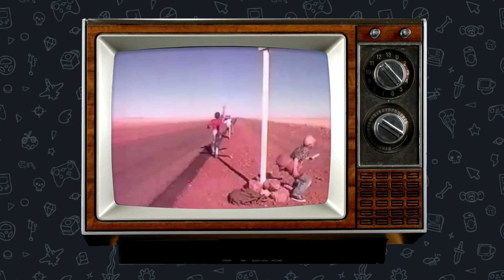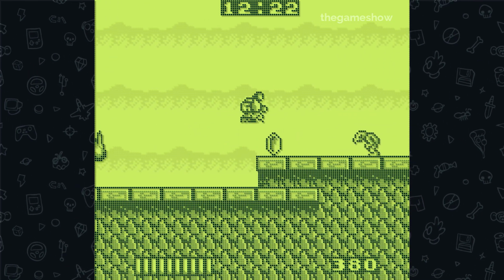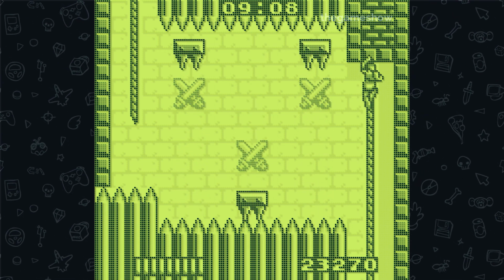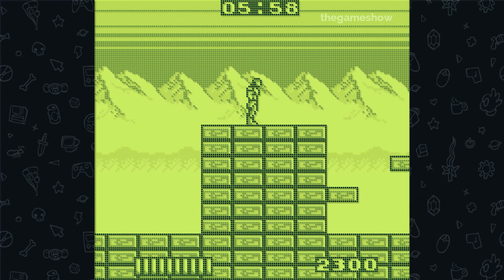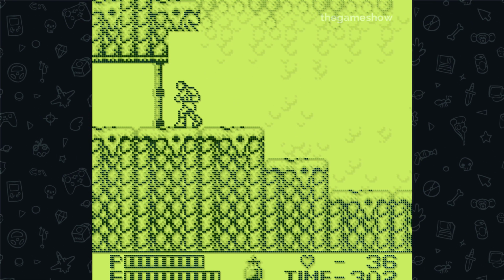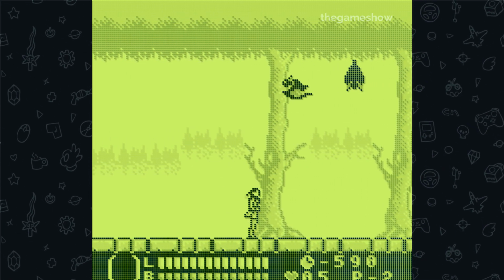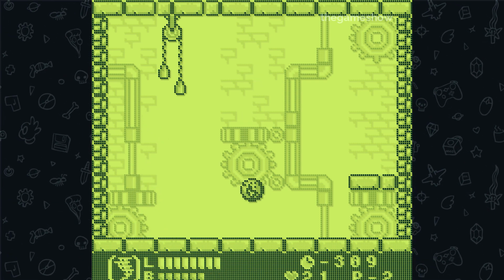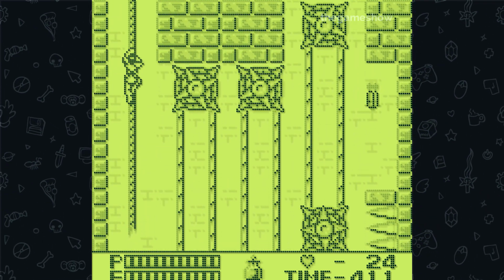Castlevania Game Boy Games Retrospective | Castlevania The Adventure, Belmont's Revenge and Legends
The Castlevania Game Boy games review! The Castlevania trilogy had shifted 3 million copies on the NES, and so when the Game Boy was announced, Konami decided their first game for Nintendo's handheld would be a Castlevania game.

Here is the next part in my Castlevania retrospective review. The Castlevania Game Boy trilogy of games. Both Castlevania The Adventure and Belmont's Revenge are on Castlevania Anniversary Collection for PC, PS4, Xbox & Switch. Castlevania Legends is only available for the Game Boy.

I think it's nice that Castlevania bookends the Game Boy. From one of the first Game Boy games to one of the last. While this little corner of the Castlevania series may not have had the lasting impact the console games did, Castlevania The Adventure is one of the best-selling games on the Game Boy and Belmont's Revenge is one of the highest-regarded.

For amazing covers of Castlevania music, Game Boy games specifically, go check out Banjo Guy Ollie

00:00 - Intro
00:45 - Castlevania: The Adventure
06:18 - Castlevania: The Adventure II: Belmont's Revenge
09:29 - Castlevania Legends
12:52 - Conclusion